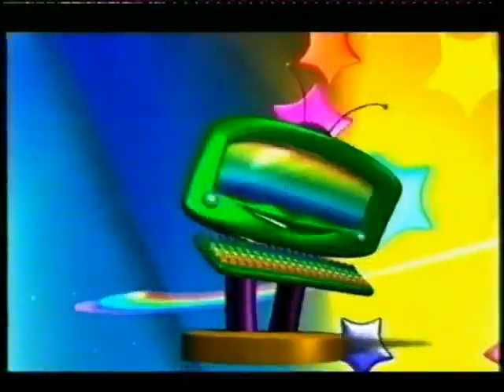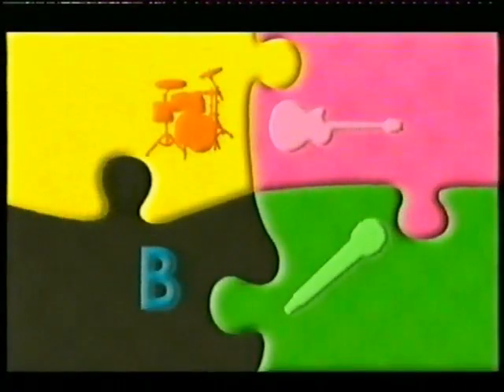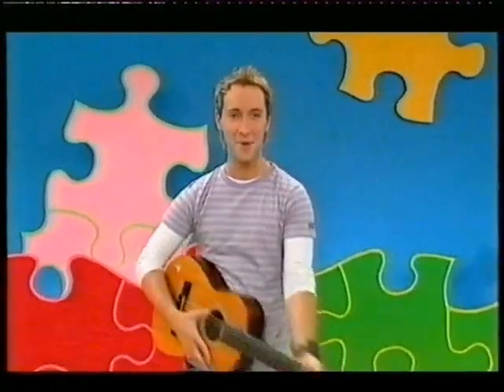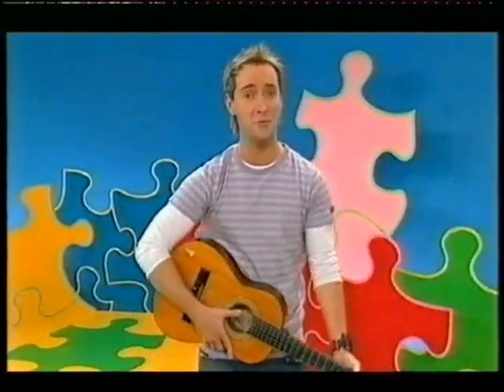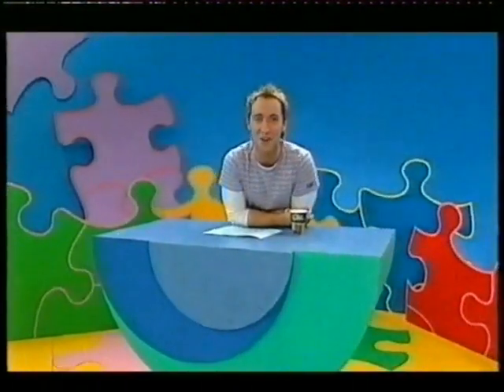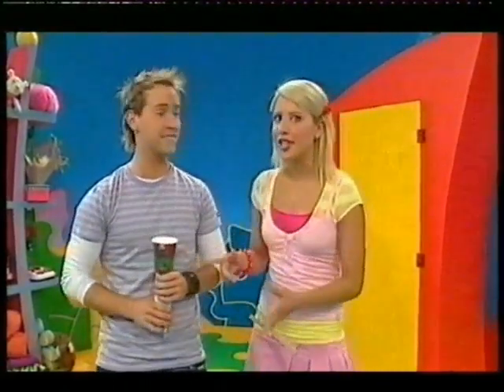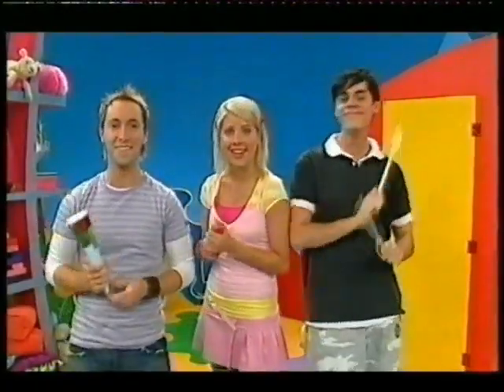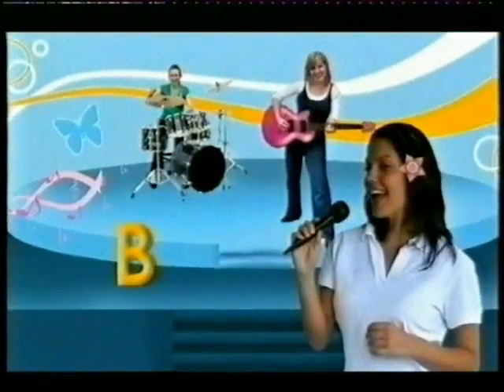Puzzle Play- Episode 41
Episode 41 of Puzzle Play. Episode titled Band. I do not own this. Enjoy.